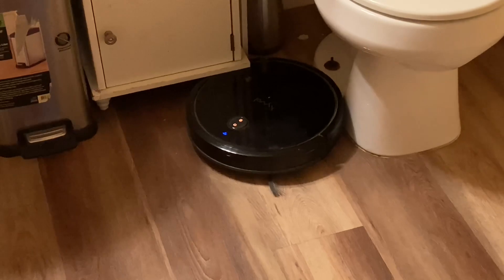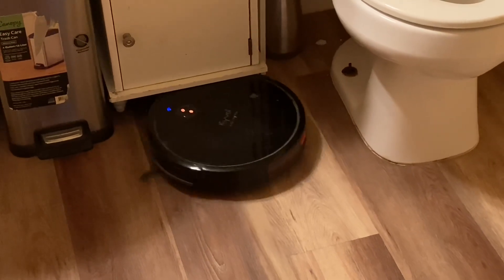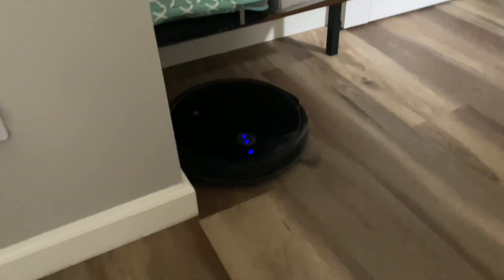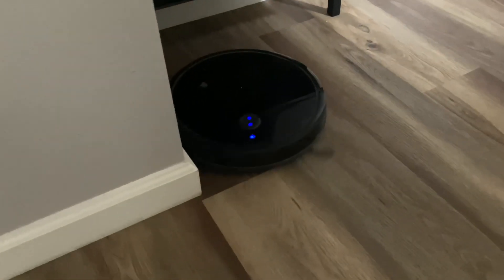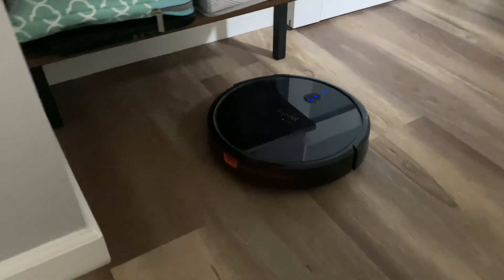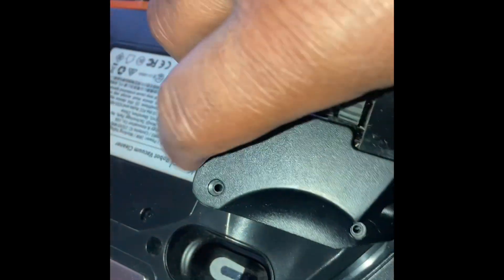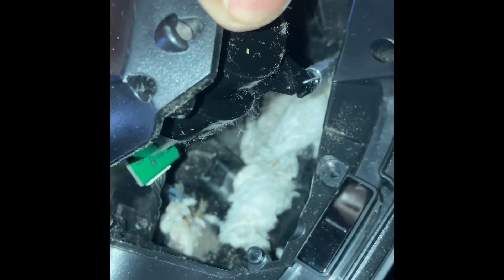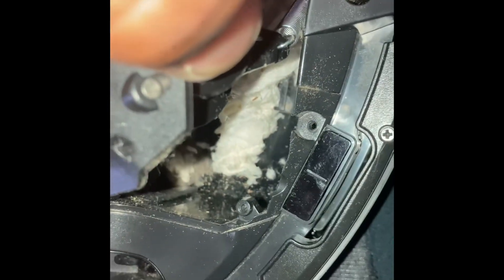Kyvol D6 malfunction and repair